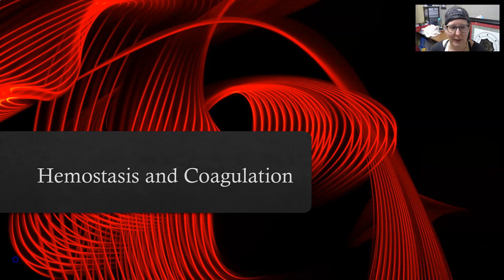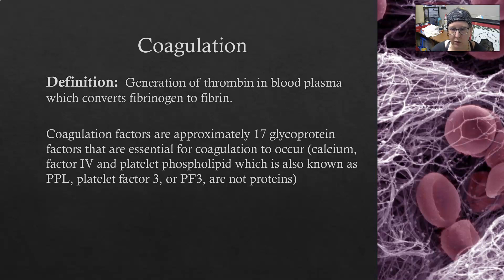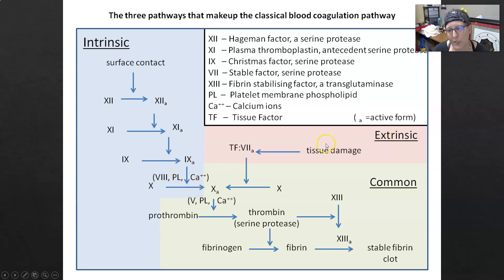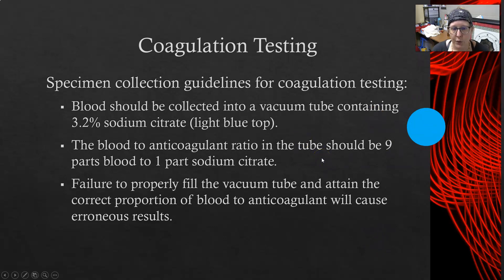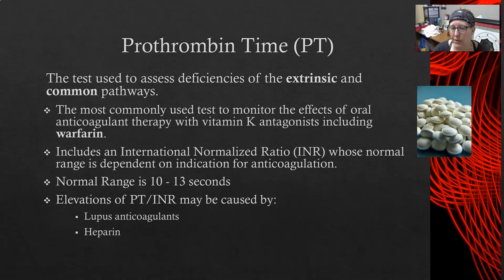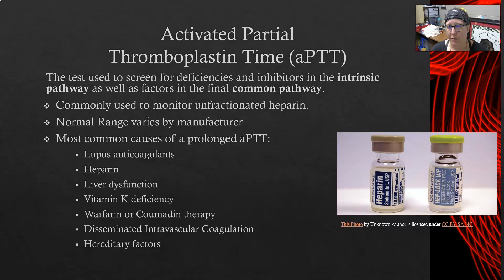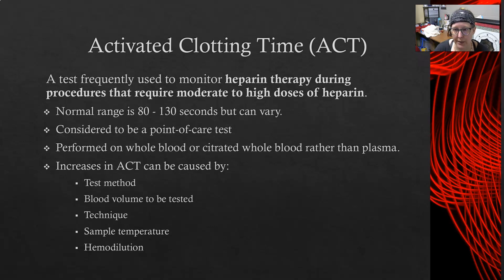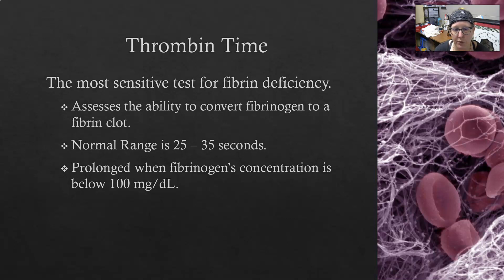Hemostasis and Coagulation Basics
A quick video on hemostasis, common coagulation tests, and the coagulation cascade. PT/INR, aPTT, ACT, fibrinogen, thrombin time